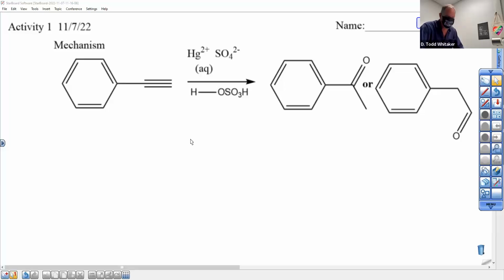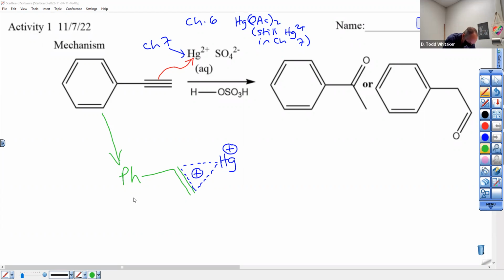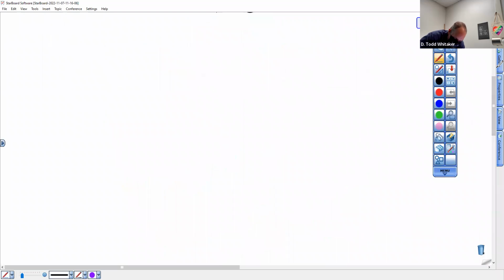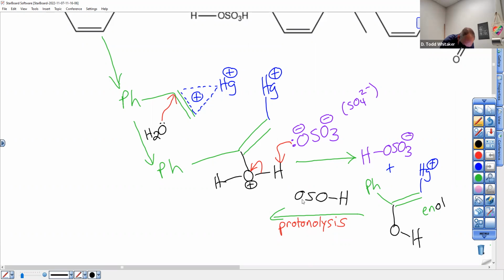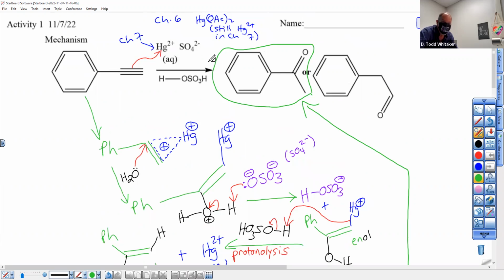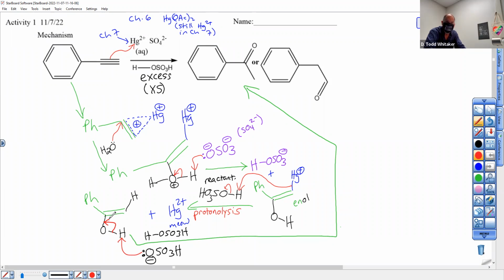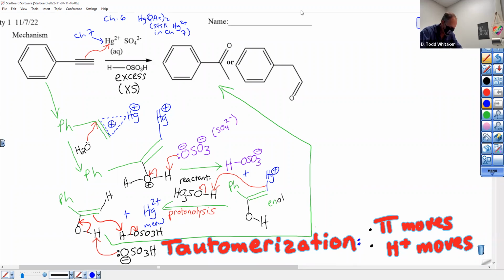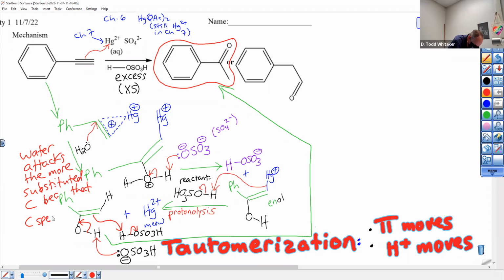c241f22 L18 Oxymercuration and Protonolysis Mechanism in Ch 7